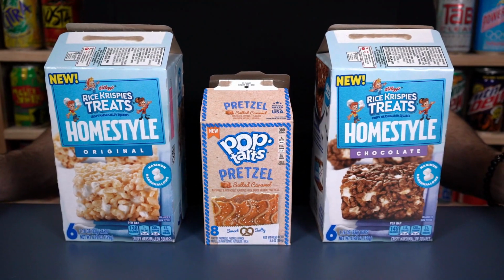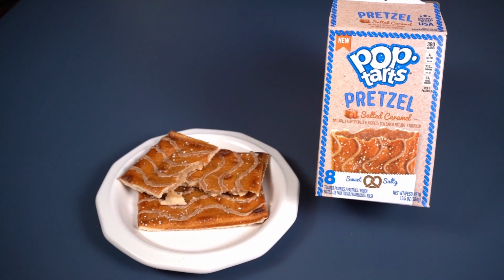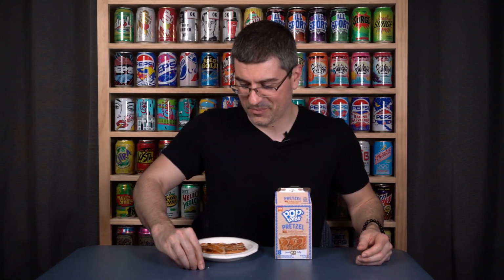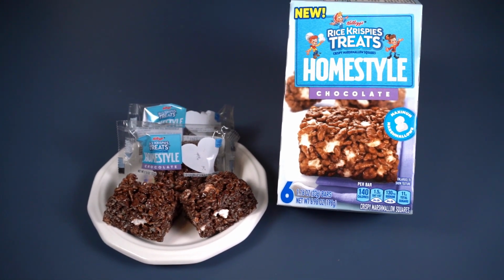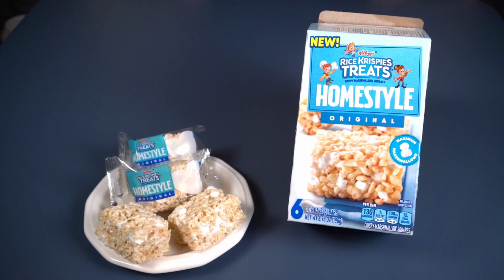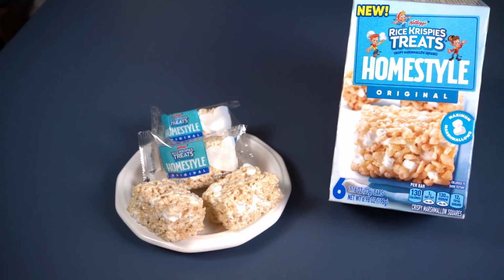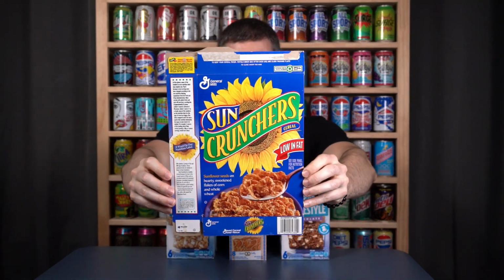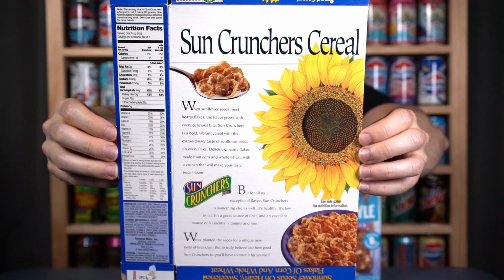Rice Krispies Treats Homestyle (Orig & Choc) vs. Pop-Tarts Pretzel Salted Caramel (CTC Review #382)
These three portable snacks prove that Kelloggs' busy 2021 goes much deeper than just cereal. Rice Krispies Treats are usually a solid pick, but homemade always seems to taste better. Enter "Homestyle" Rice Krispies Treats in regular and chocolate varieties - their first attempt to compete with the fresh baked stuff. We'll also try out the latest Pretzel Pop-Tarts variety: Salted Caramel. Which will be Kelloggs' best new offering? Check out the review and find out for yourself!

New videos are still being added all the time!